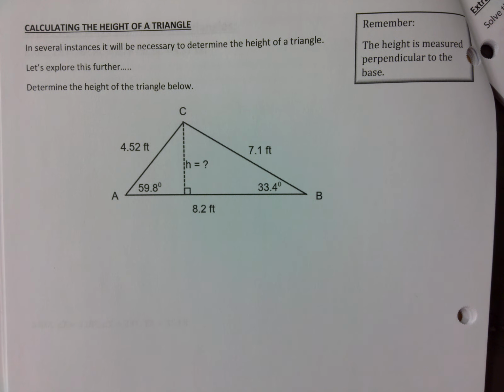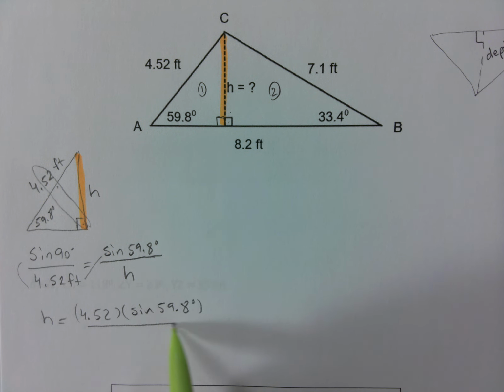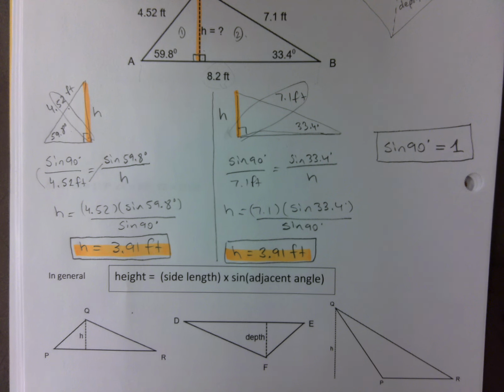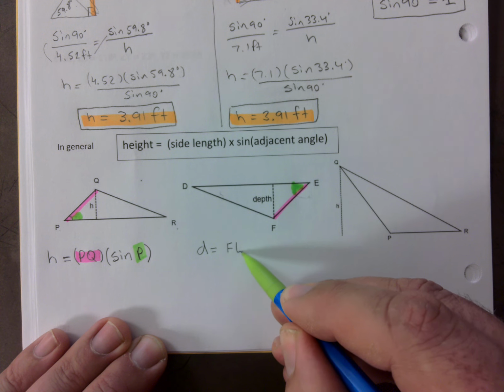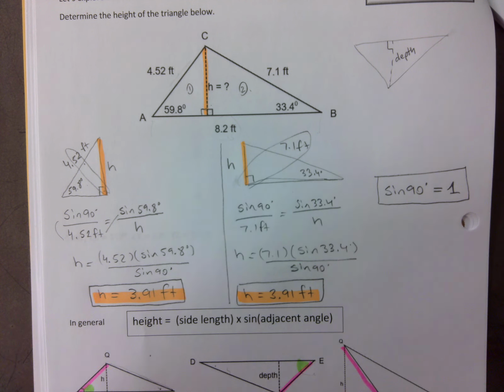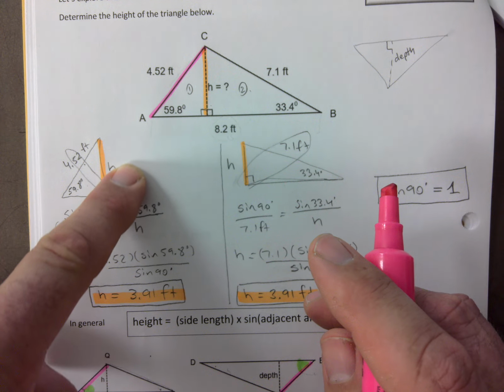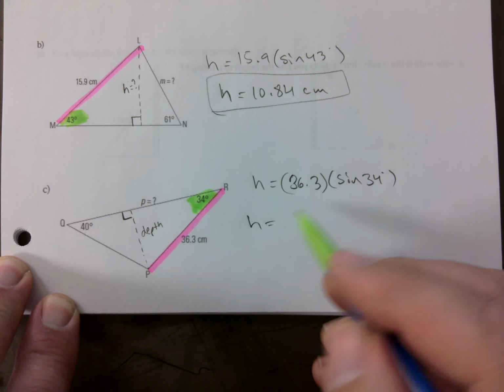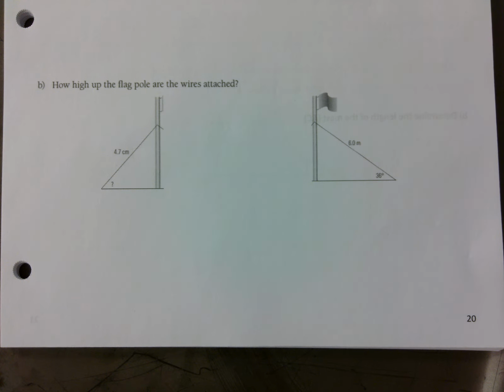APMR3S TRIG SOLVING FOR THE HEIGHT OF A TRIANGLE